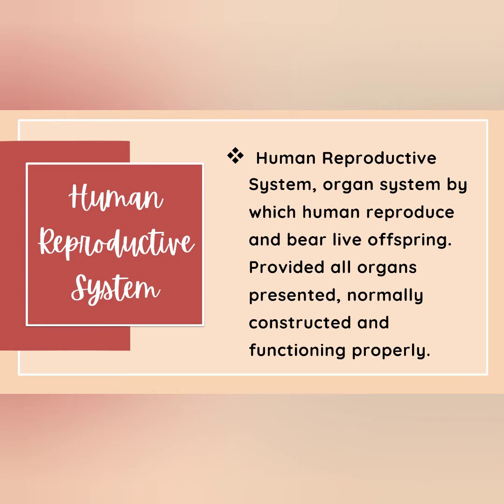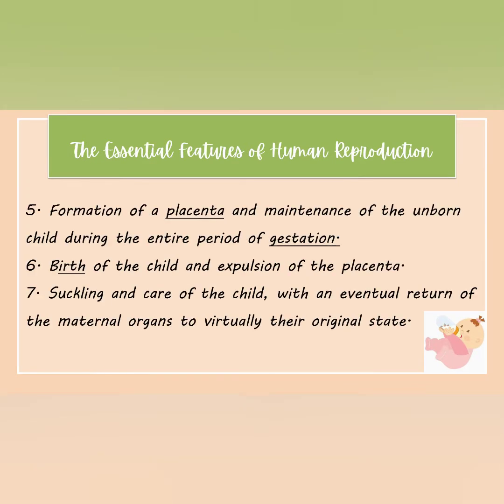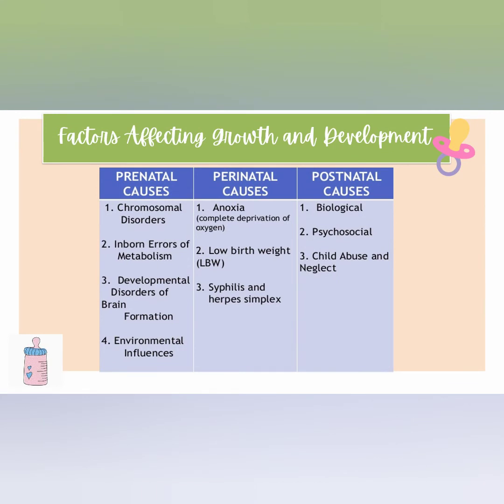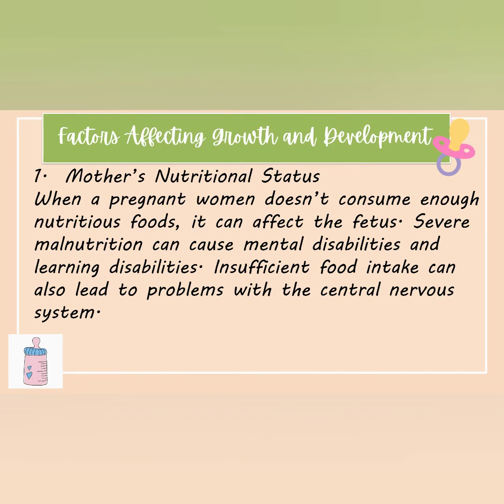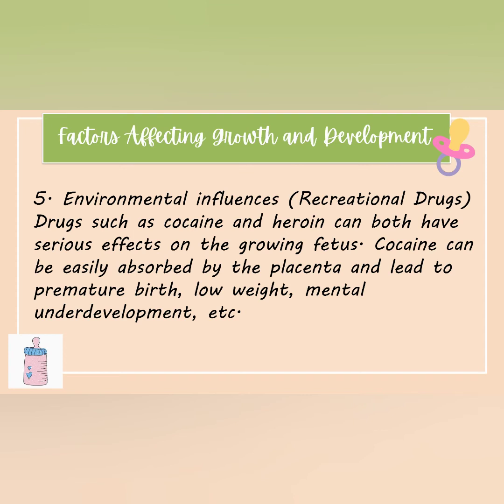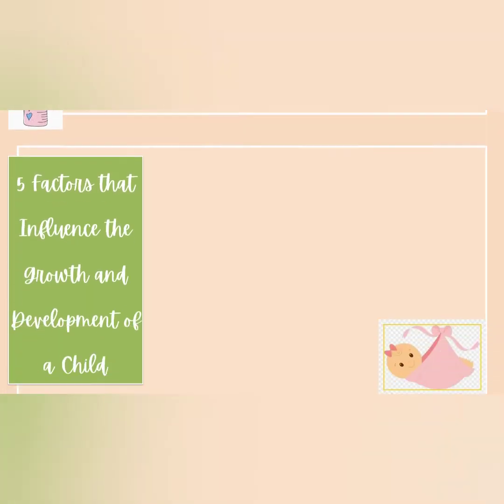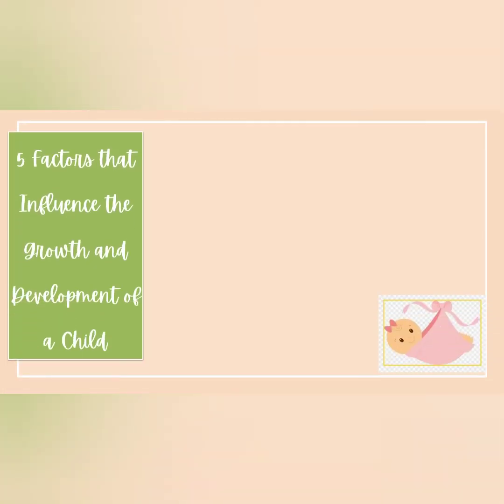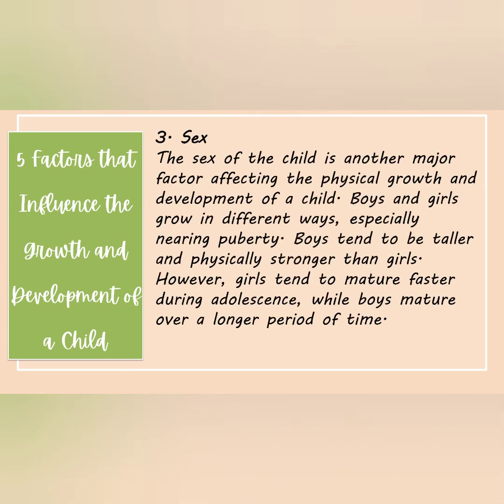PANIS, REGIN B. |BSED-English II | SPED -Learning Task 3.1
BASIC CONCEPT OF HUMAN REPRODUCTION